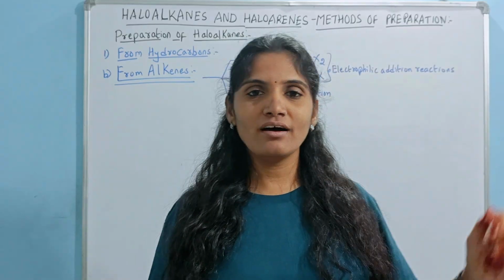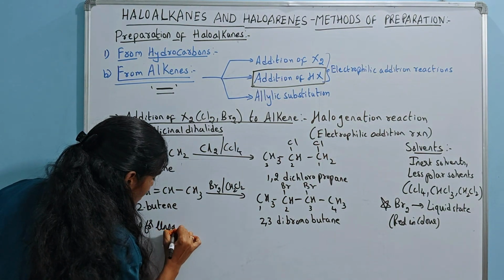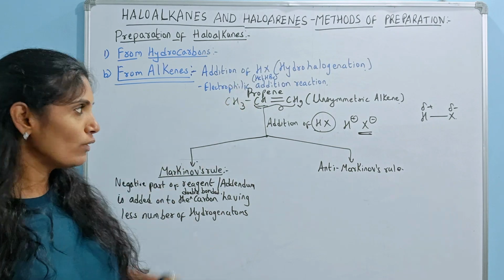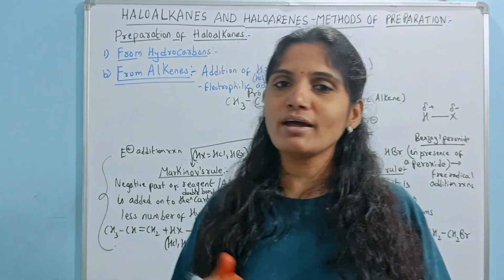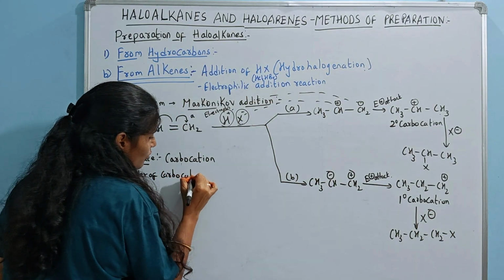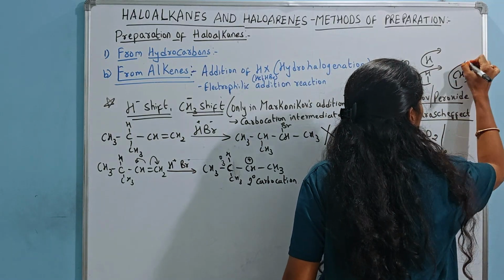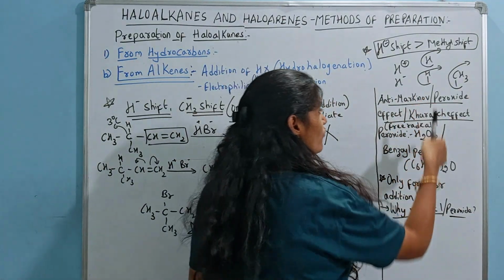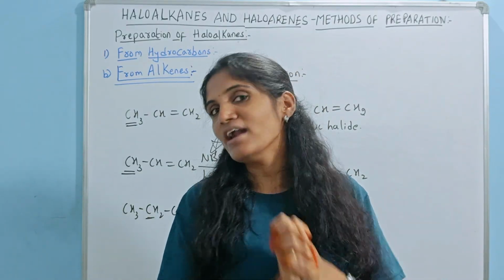Grade12 - Haloalkanes and Haloarenes (Prep of Haloalkanes From Alkenes with Mechanism) - Part 5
In this video, we cover the preparation of haloalkanes from alkenes through electrophilic addition reactions. This is a key method in organic chemistry for converting alkenes into useful haloalkane compounds.

Understand the mechanism of electrophilic addition, including Markovnikov’s Rule and peroxide effect (anti-Markovnikov’s Rule) with real examples. This concept is part of Haloalkanes and Haloarenes from Class 12 NCERT Chemistry, and essential for NEET, JEE, CUET preparation.

📘 Topics Covered:

Electrophilic Addition Reaction Mechanism

Markovnikov’s Rule

Anti-Markovnikov Addition (Peroxide Effect)

Addition of HCl, HBr, HI to Alkenes

Stability of Carbocations

Important examples from NCERT

🎯 Perfect for CBSE, ISC, NEET & JEE aspirants!